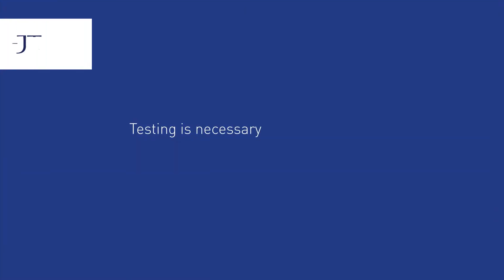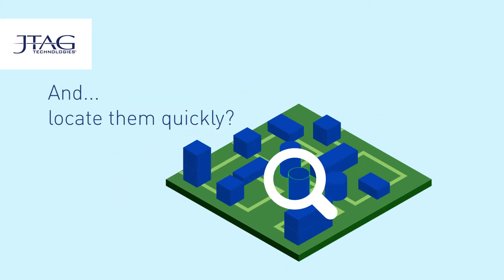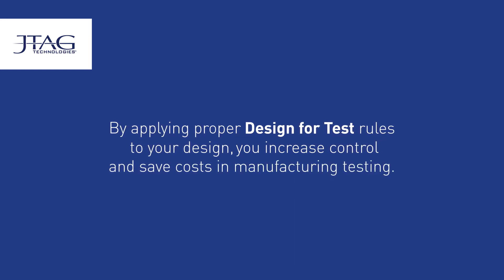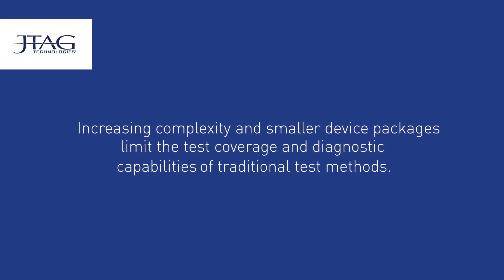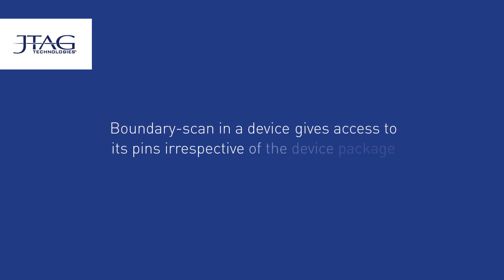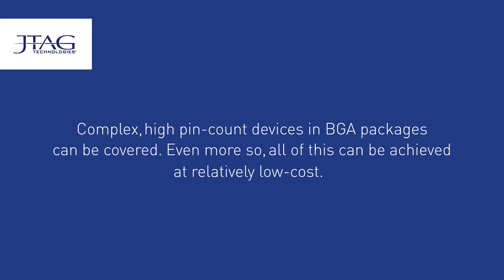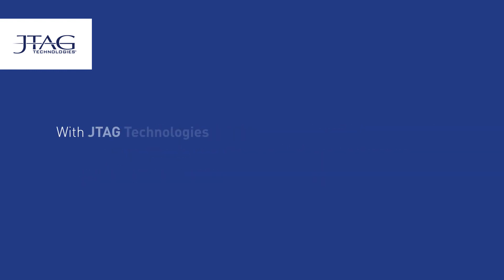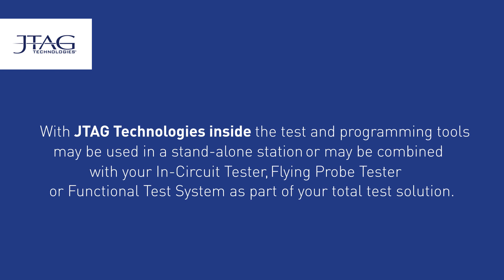JTAG technologies, the future for your ATE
What is JTAG and what is boundary-scan.
How to use JTAG boundary-scan in board test.